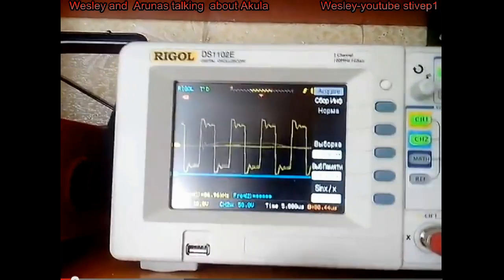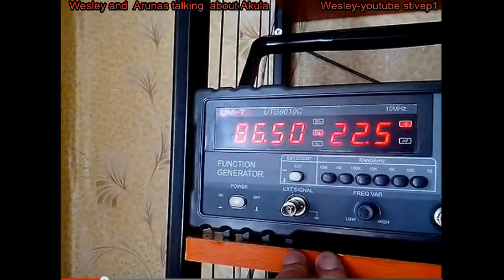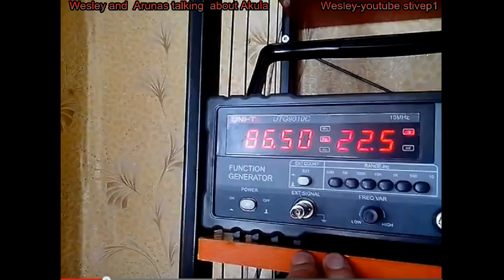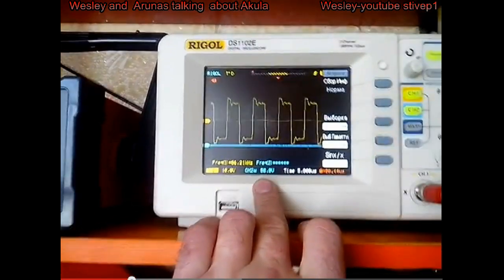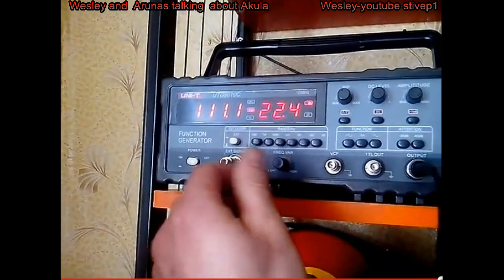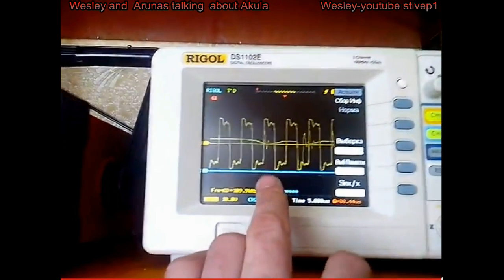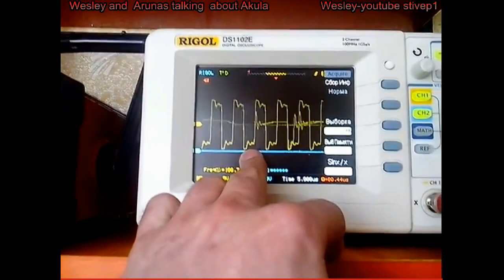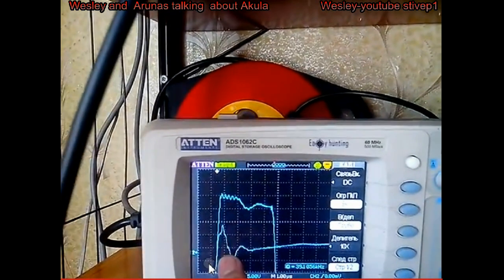WESLEY ARUNAS about translation of Akula's tuning explanation.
Arunas Wesley discussion comments  in  English, Polish Russian. Showing nature of problems related to Akula video with Explanation We are pointing at  Akula's Reasoning.Showing what is hidden behind.